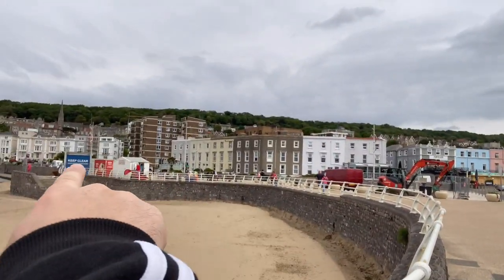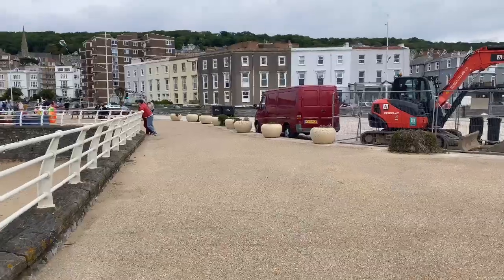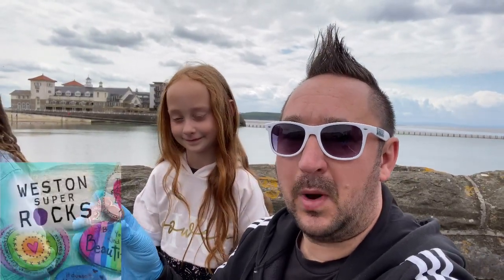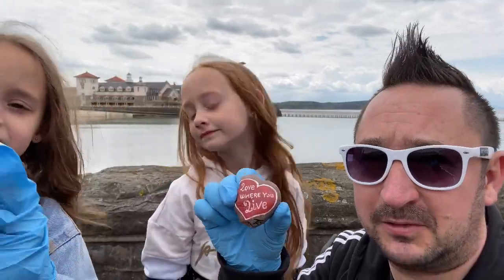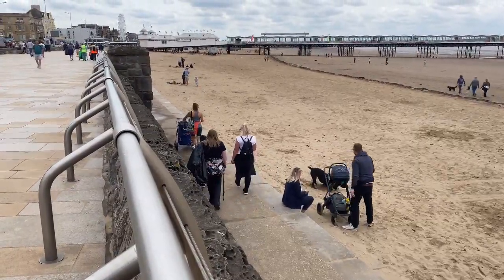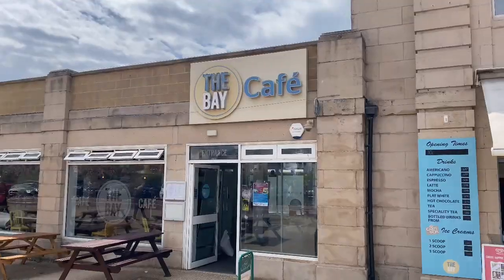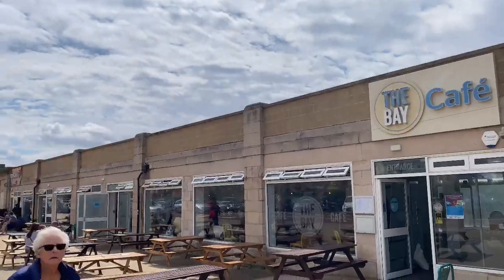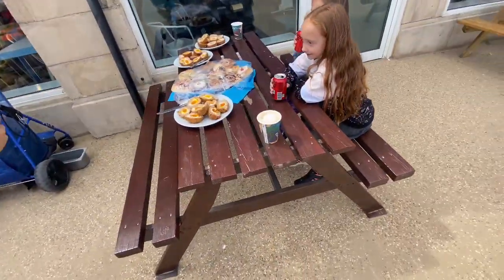Weston super mare | litter picking | Seafront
I joined a group of litter picker to help clean up the litter from Weston super Mare seafront, it was so nice being with a lovely bunch of people who want to keep Weston tidy..

If you would like to get involved check out this group on Facebook

Hi, I am Ant from Weston Super mare in the UK.
My channel is all about me and my hobbies which are mainly flying Drone and driving my small boat with my Seagull Outboard on the back.

I also Vlog about interesting things… well things I find interesting like food, and interesting places.

❤️ Thanks very much for watching my Vlog. ❤️

MY GEAR: 🎬
🎥Fimi Palm:Hand Held camera with a gimble
📹DJI Osmo Action:Great Action camera.
🚁DJI Mavic Mini Drone:Awesome little drone,very easy to fly.
📱iPhone 11 Pro:Great Phone with a Great Camera.
⚗️Lens Sphere:Great for taking unusual photos.
🎒Manfrotto Essential Backpack:Top Quality backpack.
🛴Scooter:Great way of getting around.
🖥 iPad:Awesome bit of kit, easy to travel around with.
💾KineMaster Editing Software:Great software for editing video, easy to use.
🚤 Small 11ft Speed Boat:Small speed boat with a mariner 60hp Outboard.